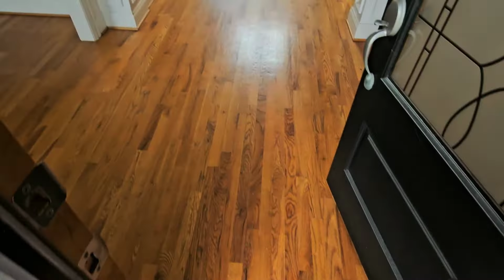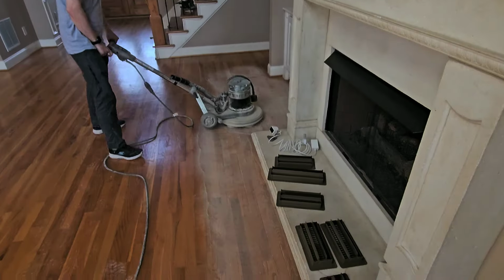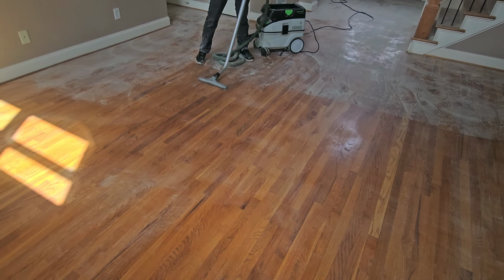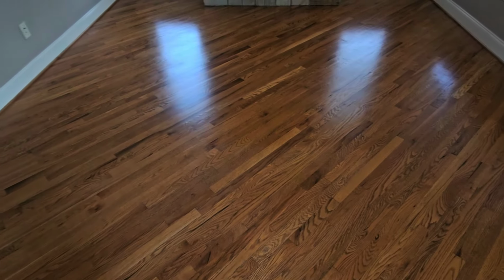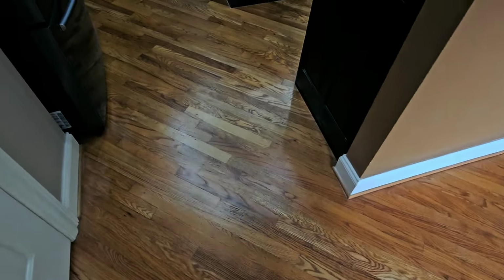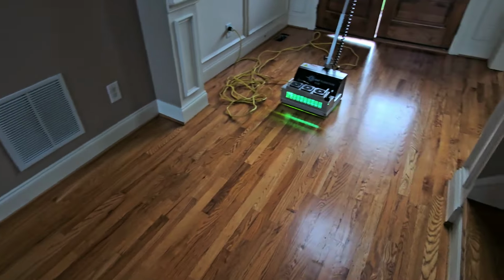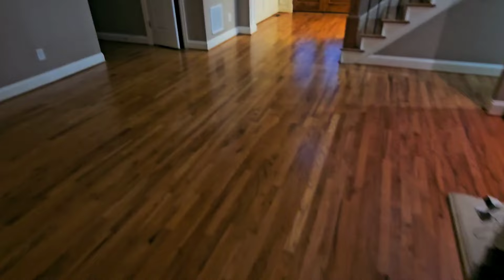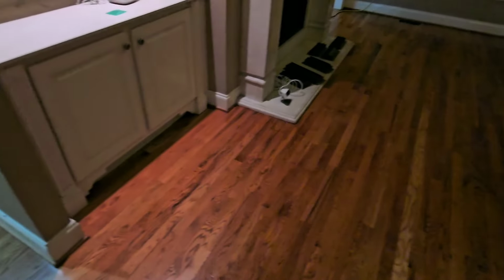UV curing Hardwood Floors after Screening & Recoating | 1 Day Wood Floor Refinishing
We Can RESTORE your Hardwood Floors in 1 Day😁

Truman Hardwood Floor Refinishing & Cleaning has a unique process that can restore hardwood floors without replacement👍

Hello this is Courtney Lee with Truman Hardwood Floor Refinishing & Cleaning, thank you so much for your interest in allowing us to help you with your hardwood flooring cleaning, wax build-up removal & recoating project. see why below we're Voted BEST of Gwinnett 4 years in a row & The #1 Hardwood Floor Refinishing channel on YouTube👑

●Over ⭐️⭐️⭐️⭐️⭐️ 500 Google Reviews
Truman's Hardwood Floor Refinishing & Cleaning

●We have The MOST popular Wood Floor Refinishing channel on YouTube

●We service The Metro Atlanta area & Most surrounding counties

: 🔴 RECOMMENDED VIDEOS